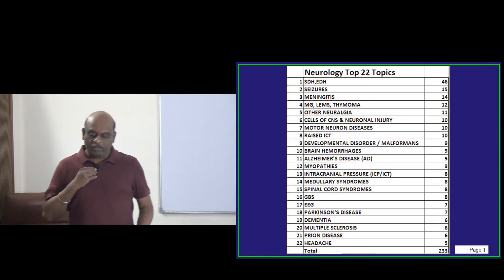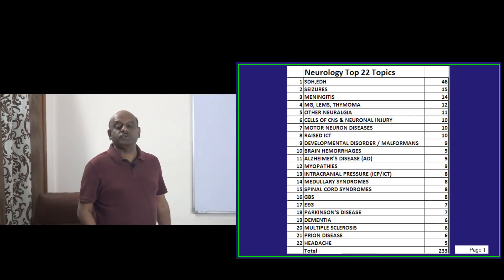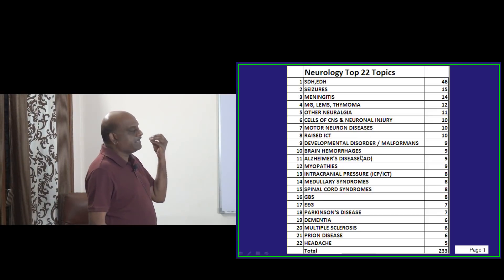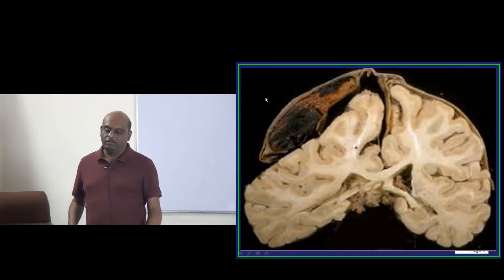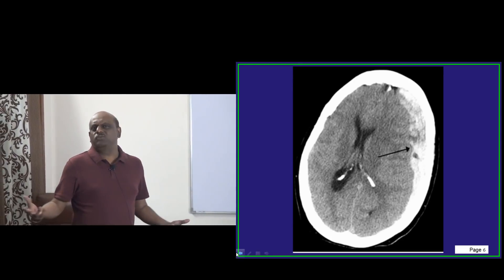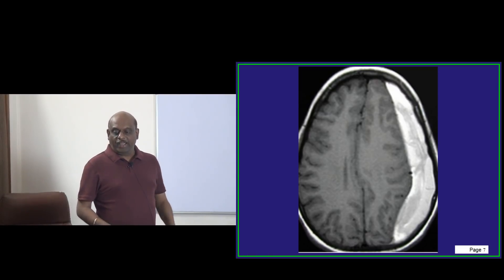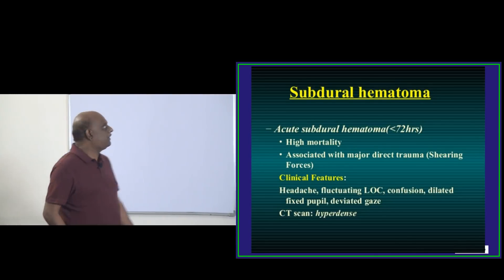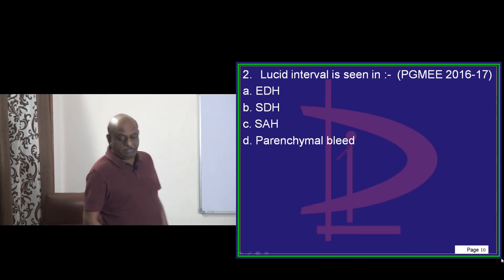Revise 20000 Bullet Points in 10000 Minutes with Dr Murali Bharadwaz for NEETPG everyday 6pm 59